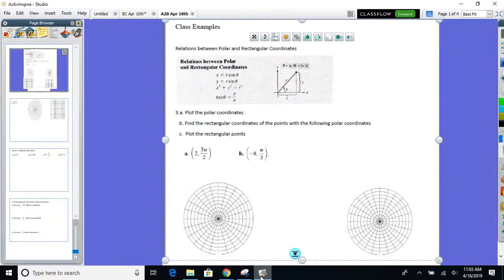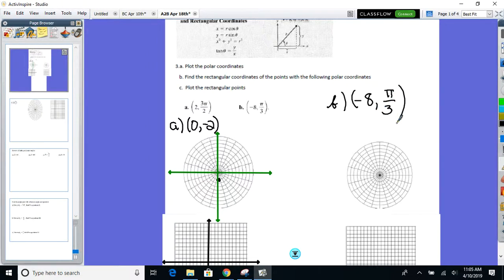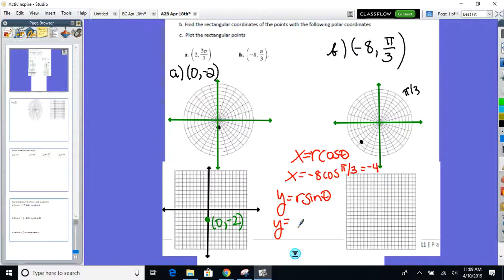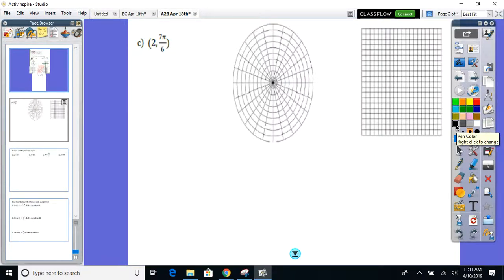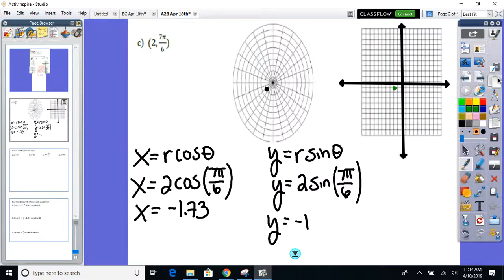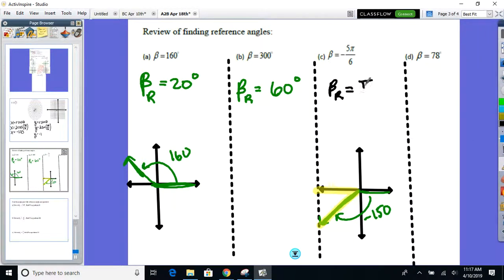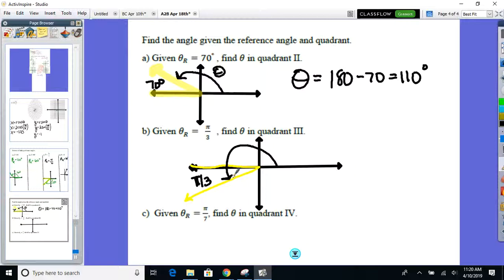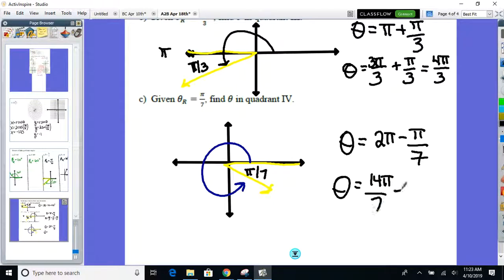A2B April 10th - Unit 8 - Converting Polar to Rectangular